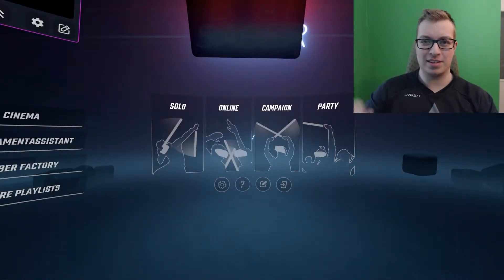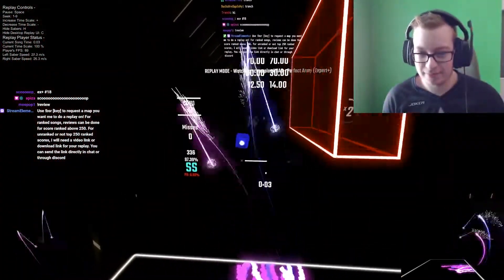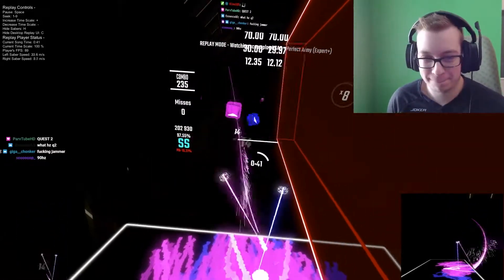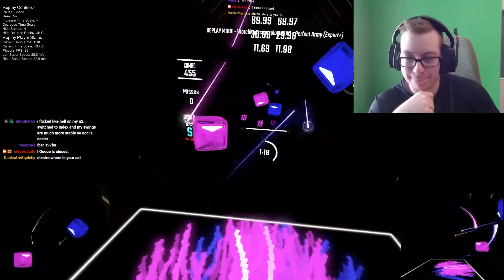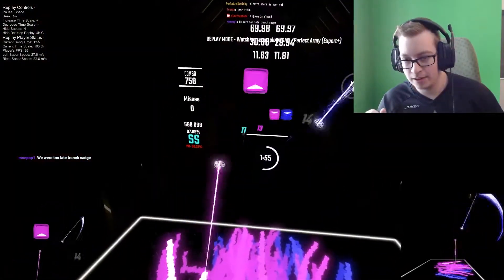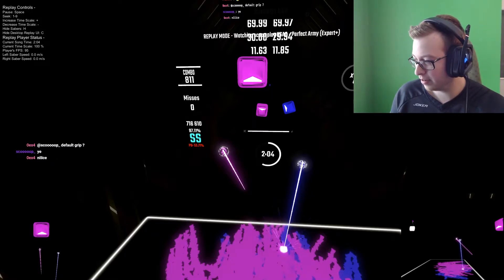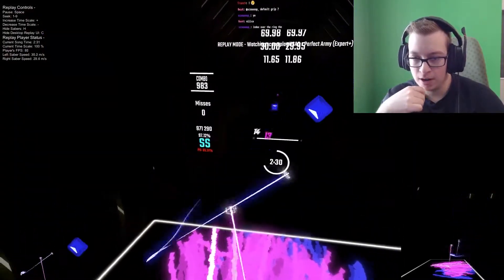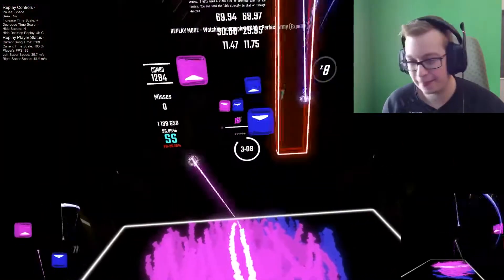Live Replay Review #17 - Scoop, Perfect Army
This is a live replay review of Scoop done on the map Perfect Army